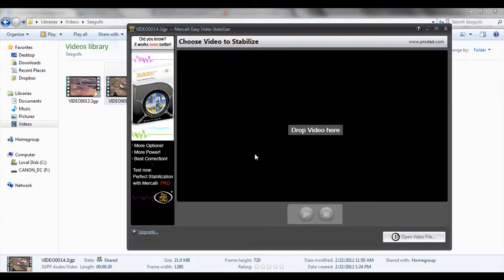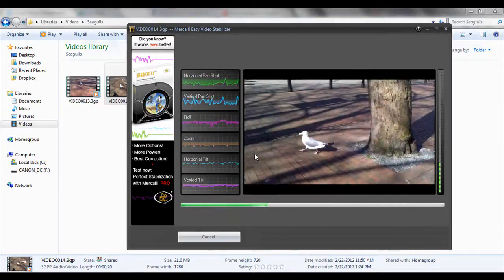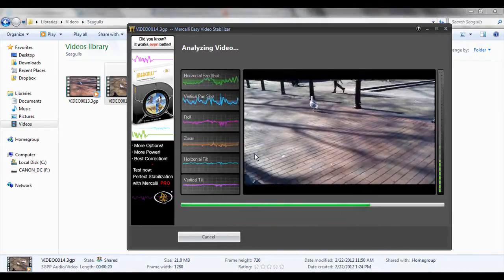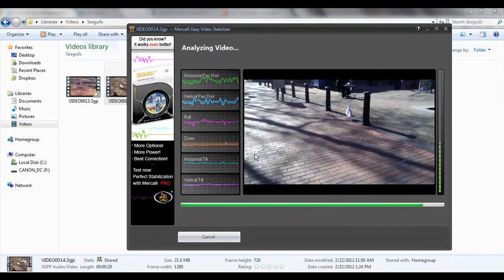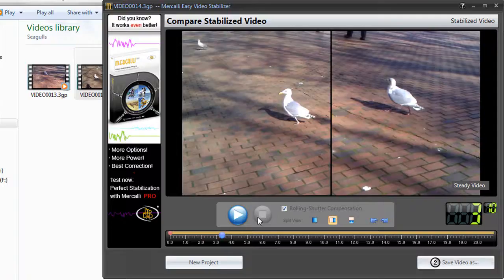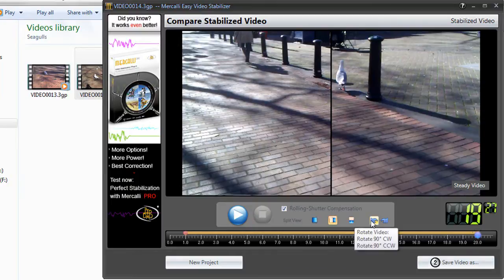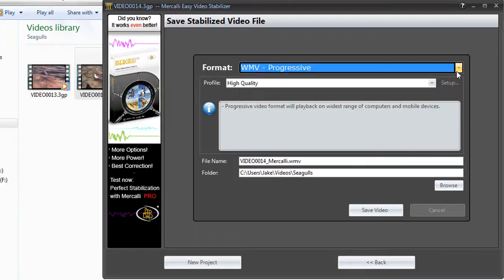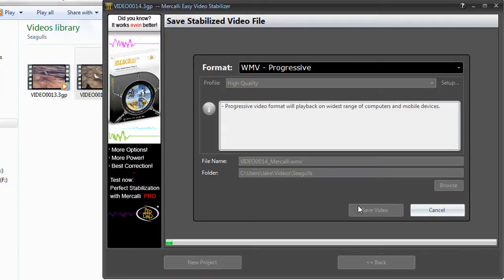Mercalli Easy Image Stabilization for Video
Mercalli Easy automatically analyzes and stabilizes your home movies. Whether you recorded a video with your iPhone, Android phone, or a camcorder, Mercalli Easy can automatically eliminate